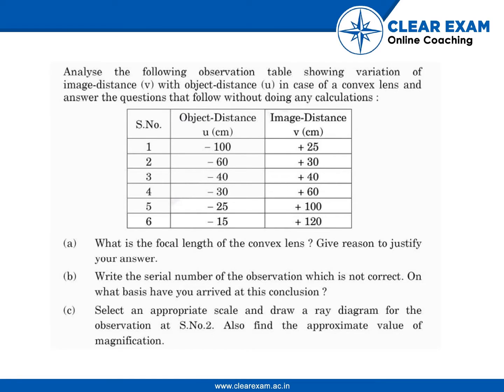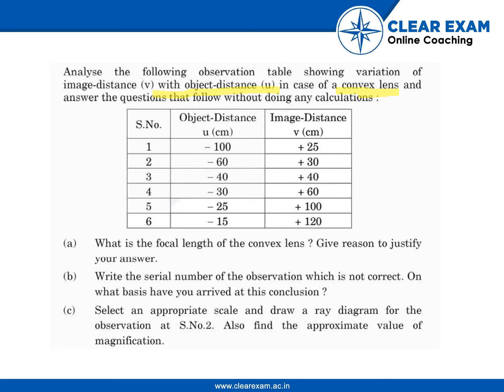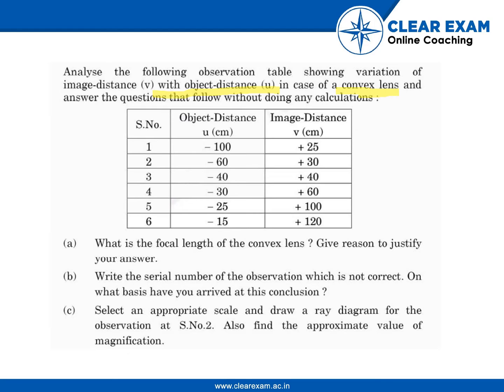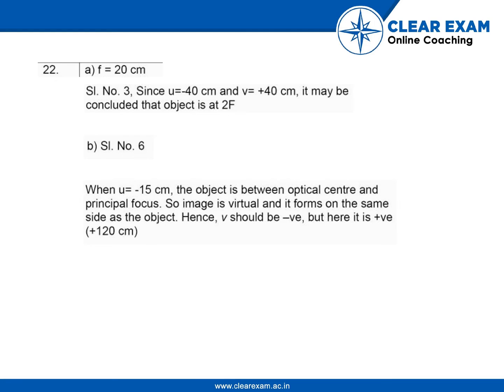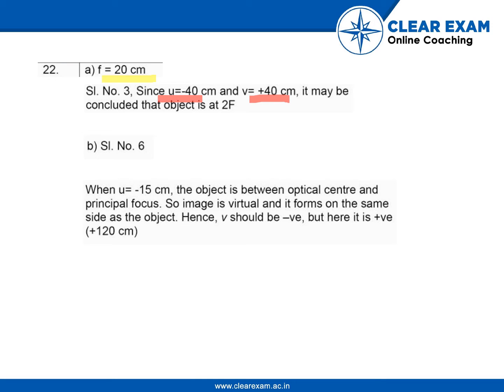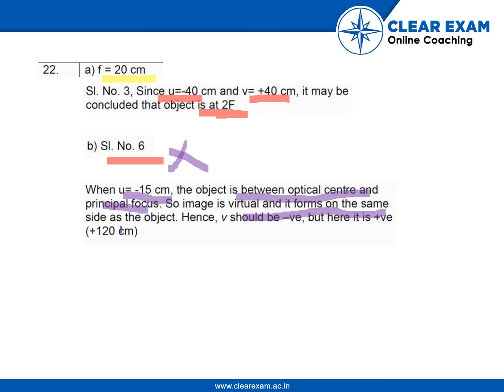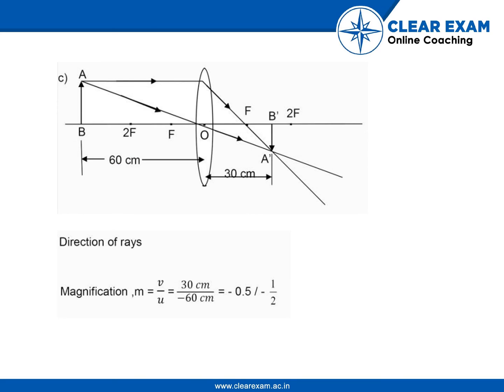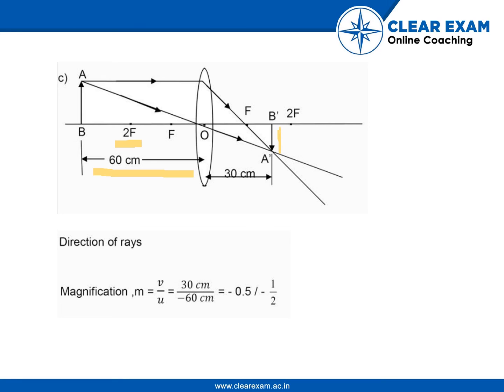CBSE Class 10 Science Board Paper 2017 Solutions | ClearExam | Question 22